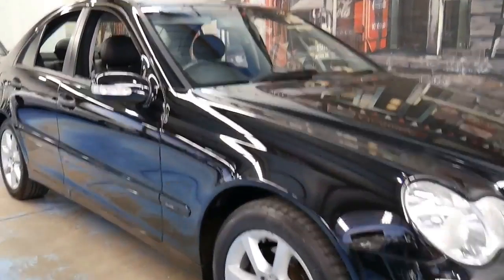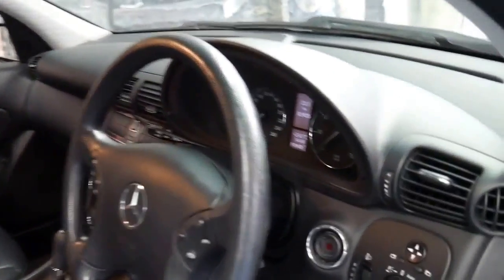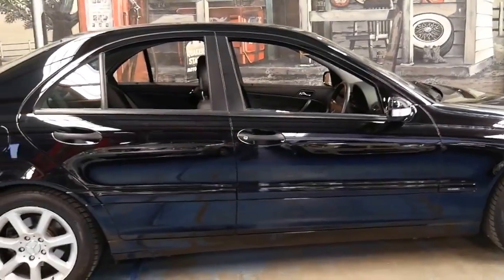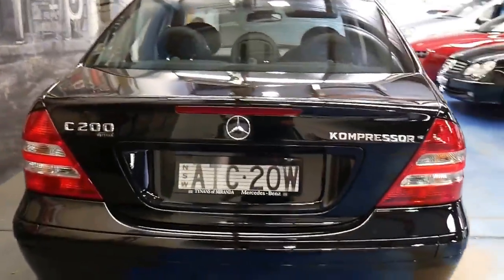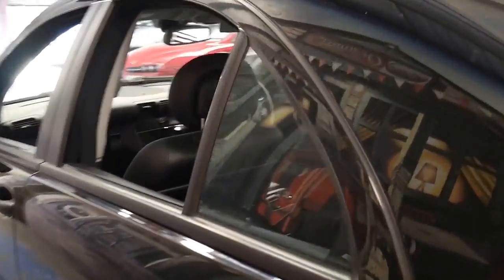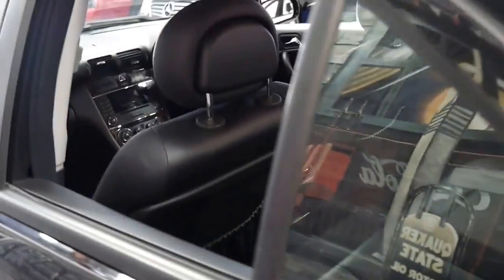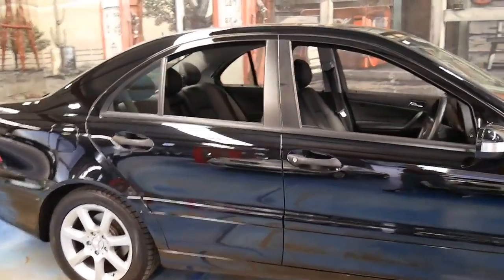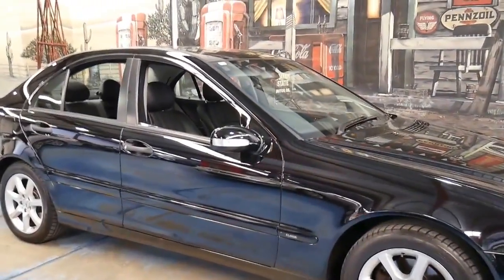Mercedes Benz C200 Kompressor Classic 82000 klms